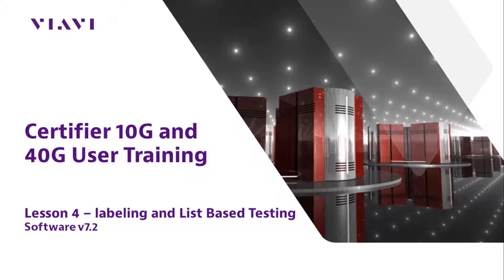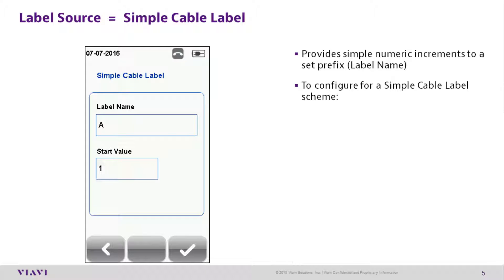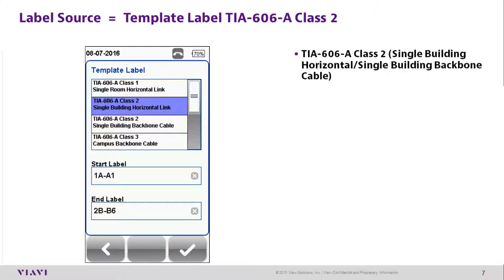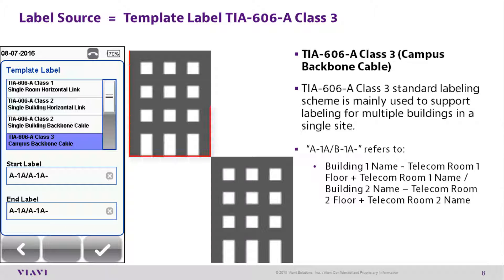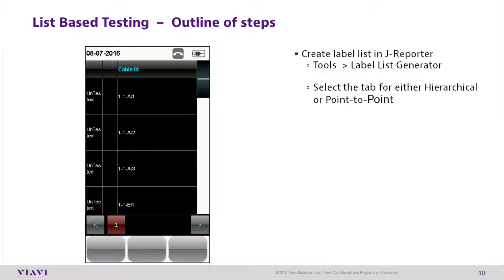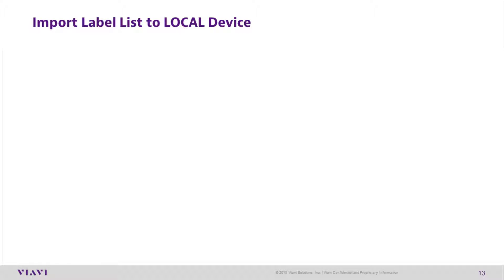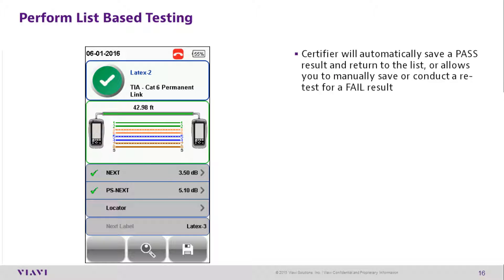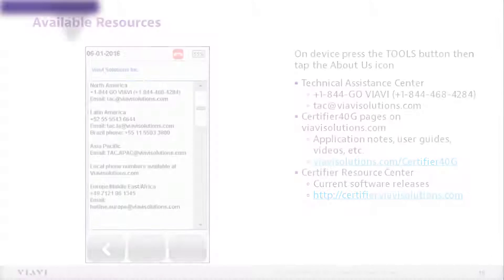Viavi / JDSU 10G and 40G Certifier labeling and list based testing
Viavi / JDSU 10G and 40G  labeling and list based testing for structure cabling fir TIA568 Tier 1 testing